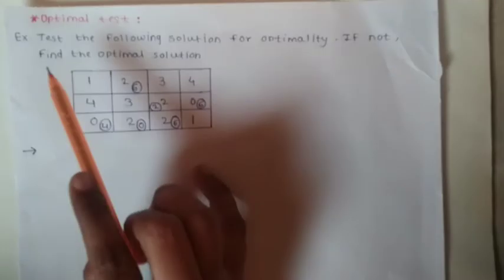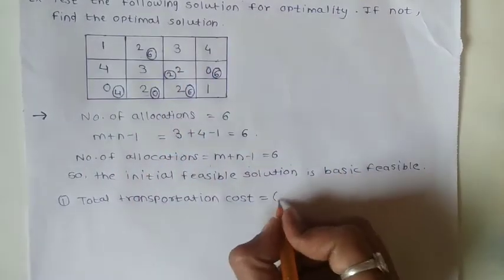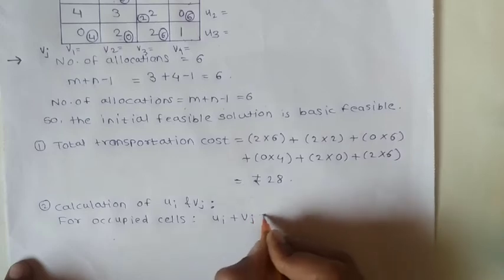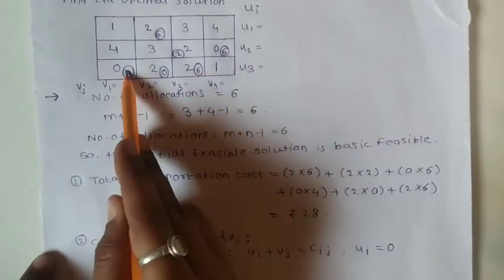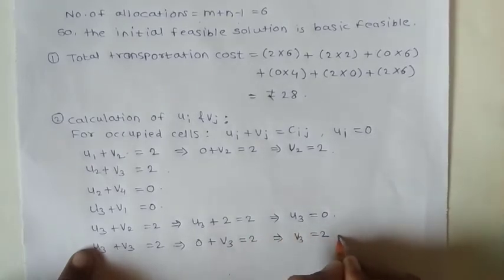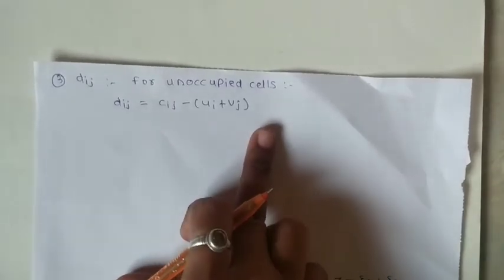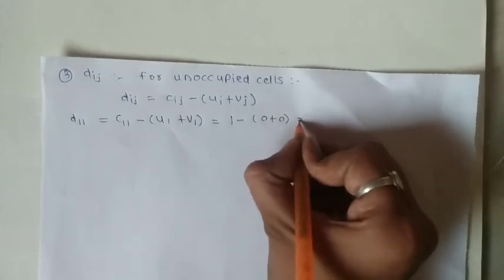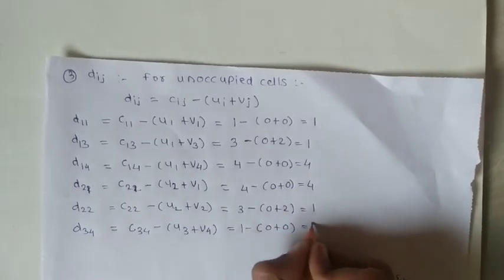S.Y.B.sc.(Comp.sci.(maths)).Sem-||.paper-||:Operations Research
Chapter 3:Transportation Models
Optimal test